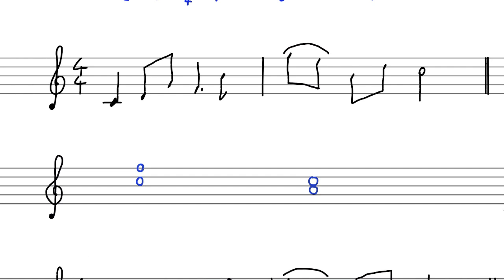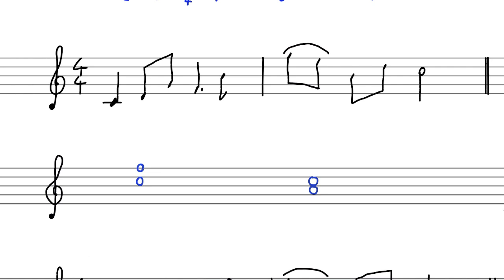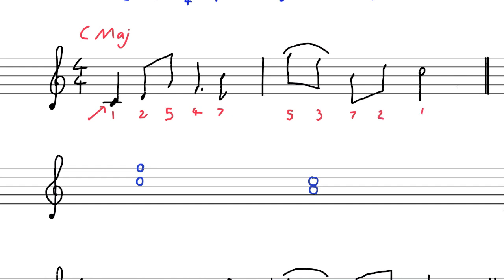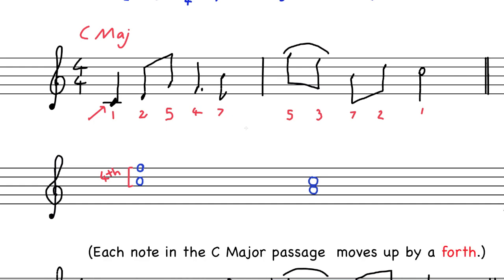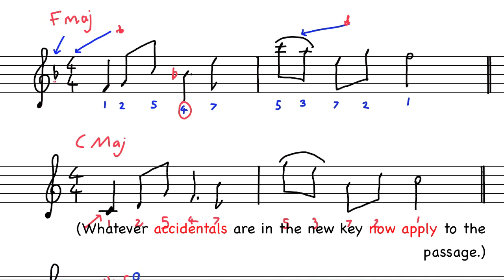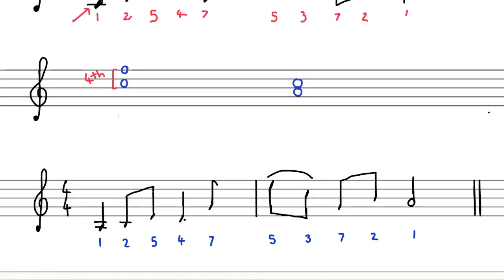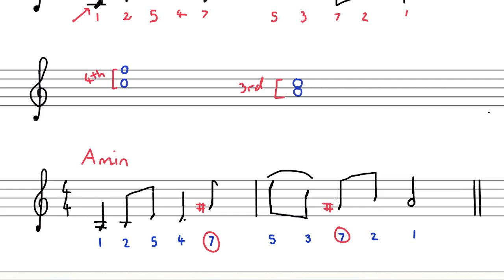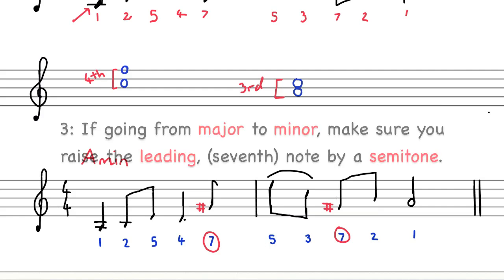TRANSPOSITION - Music Theory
Music theory: Understanding transposition.